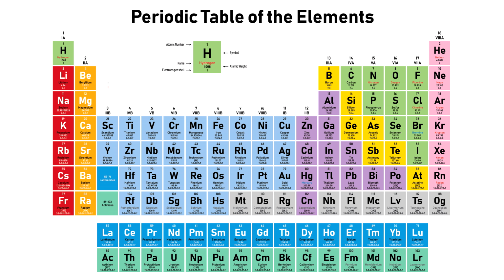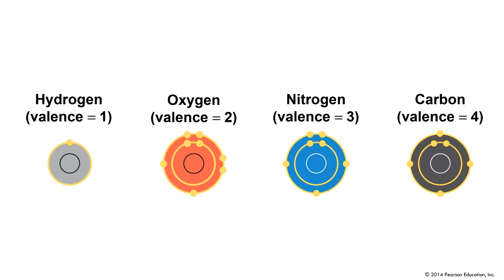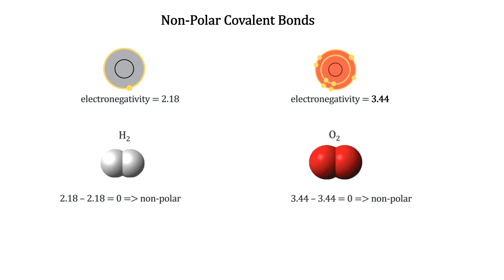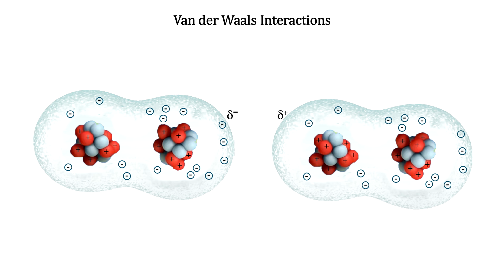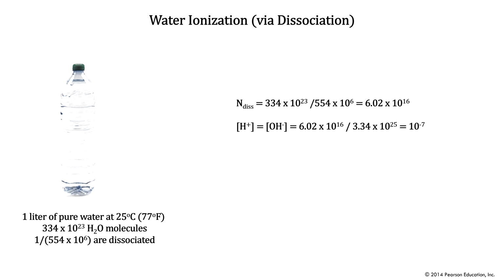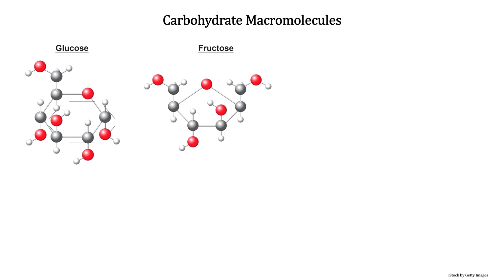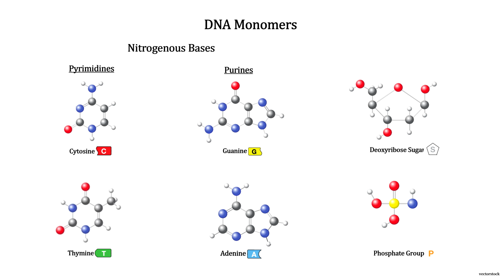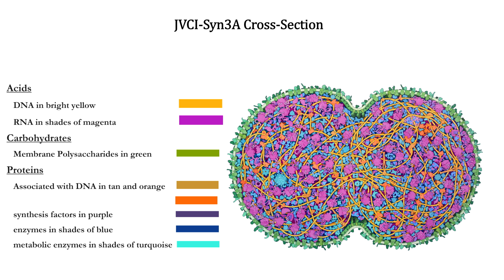The Chemistry of Life Basics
For life to have formed on Earth, the starting mix of available atoms would have to combine into simple molecules [like methane, ethane and ethene]. Simple molecules would have to combine into more complex molecules [like carbon chains with chemical groups like carboxyl and phosphate groups]. Then these smaller complex molecules would have to combine into even more complex monomer molecules [like acids found in proteins: asparagine, glycine, tyrosine and alanine. And bases found in DNA: guanine, adenine, cytosine, and thymine]. Then these complex molecules would have to combine into to macro-molecules of life.

Music: - Mozart; Adagio (from Clarinet Concerto) from the album Meditation: Classical Relaxation, 2010